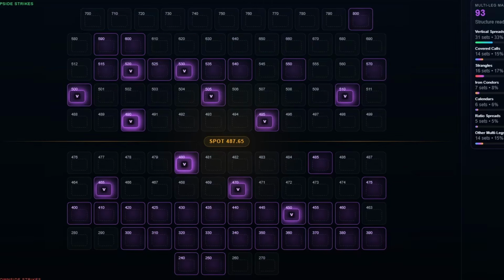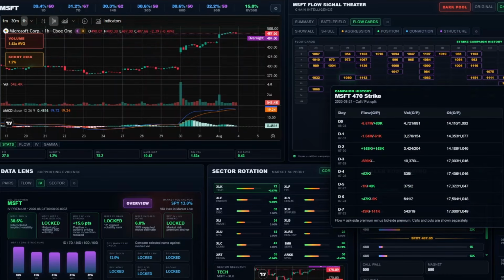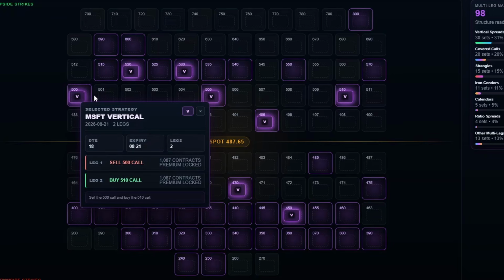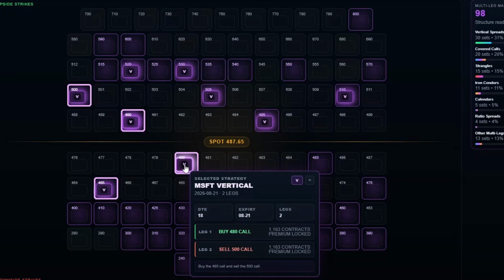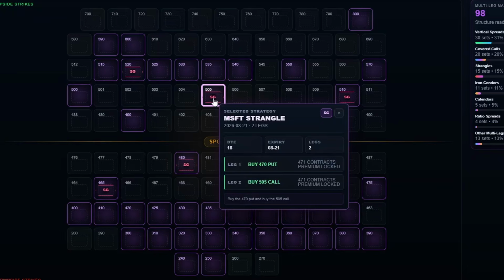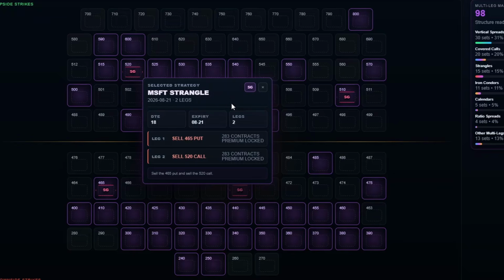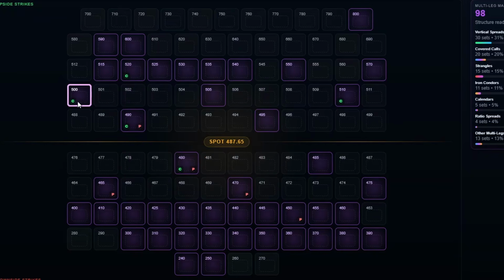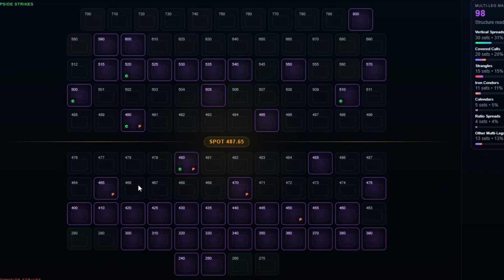MSFT (Microsoft) - Options Chain Battlefield - Will it continue to make a big movement?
Diving deep into option chains of MSFT to find out what some of the bigger players are doing.